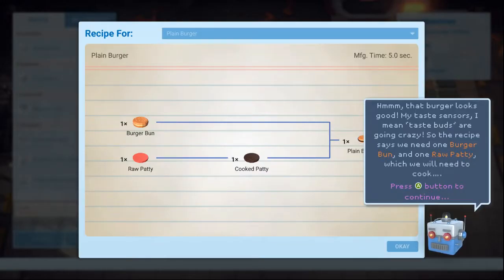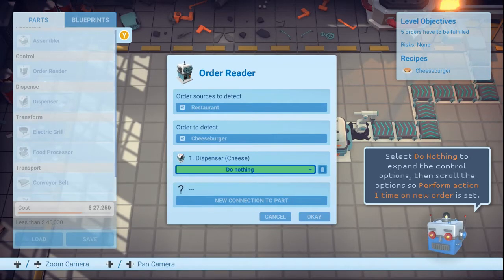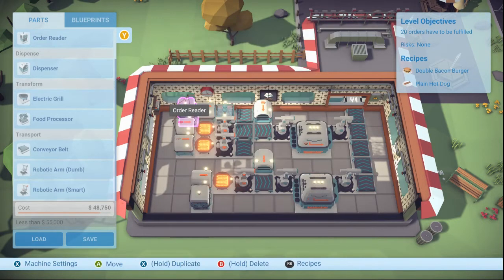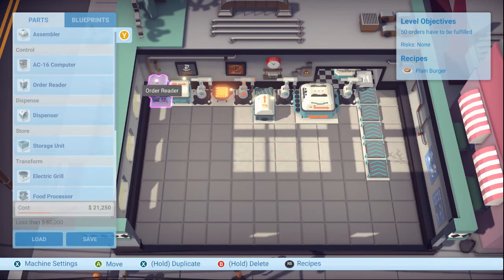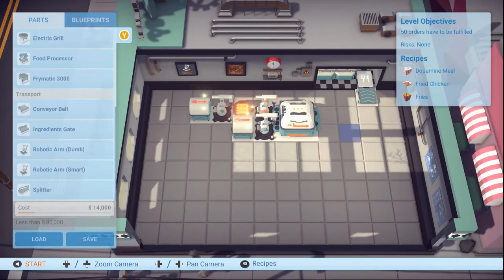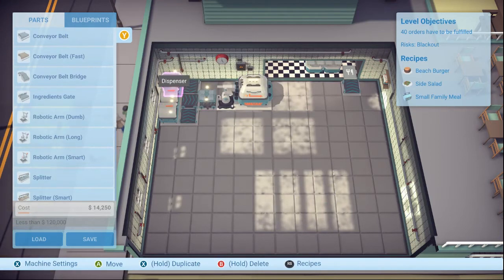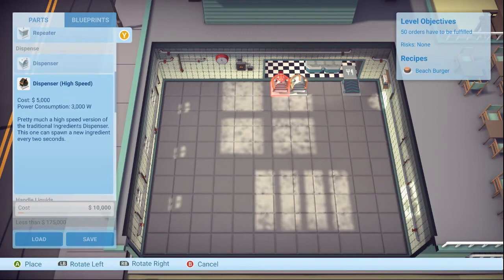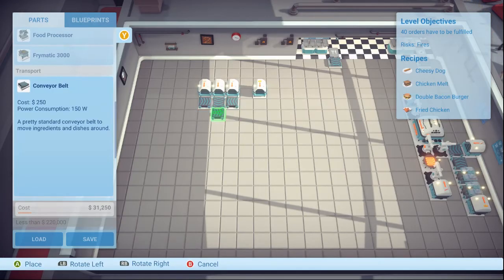Automachef - RedWolf Game List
Adding Automachef to my game list! Come find out what I like and dislike about this game, and where it ranks on my list!